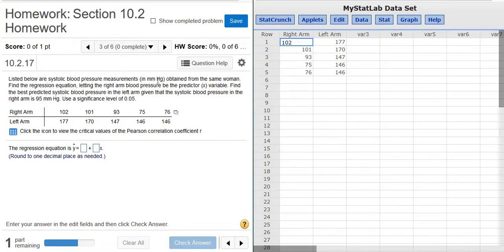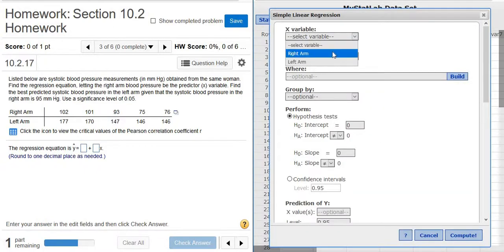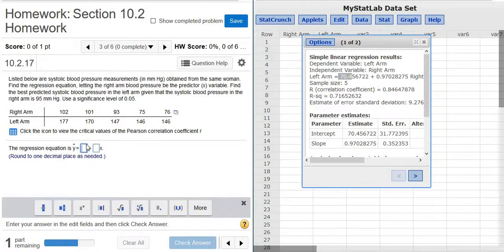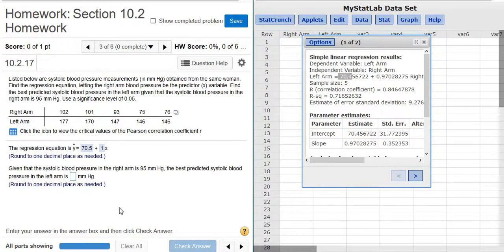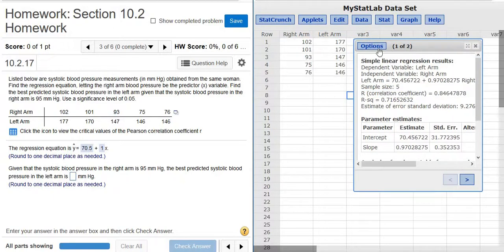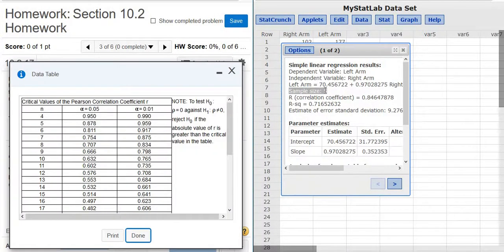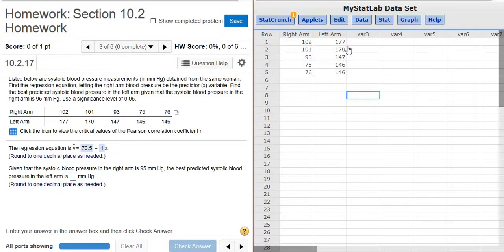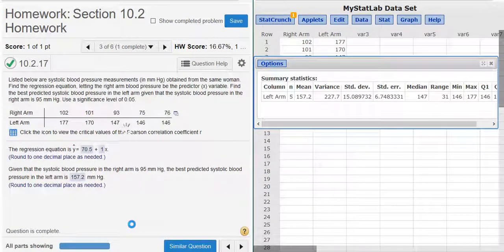Least Squares Regression Line and Prediction when r is NOT significant StatCrunch Example